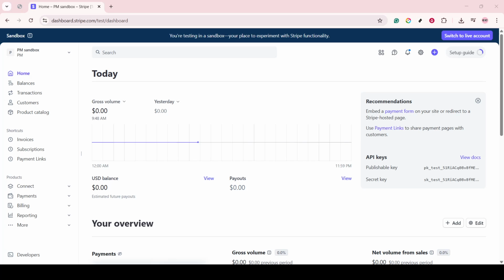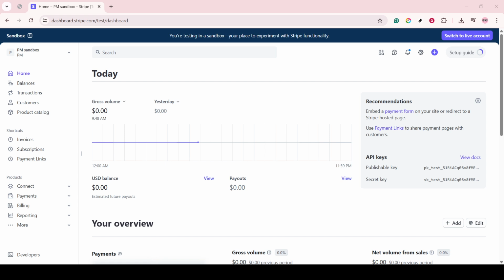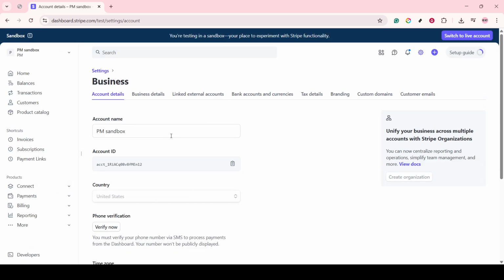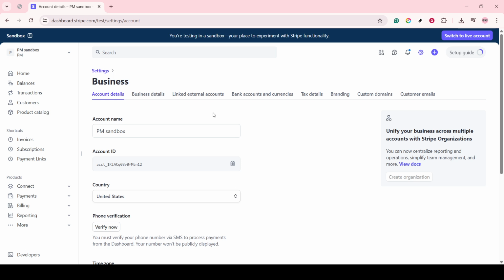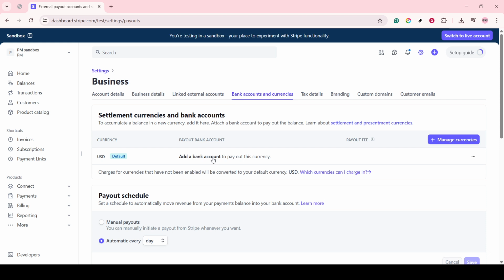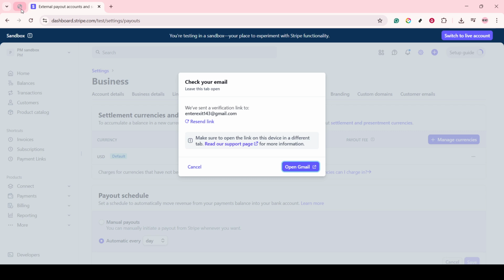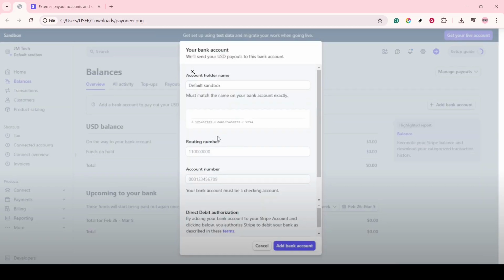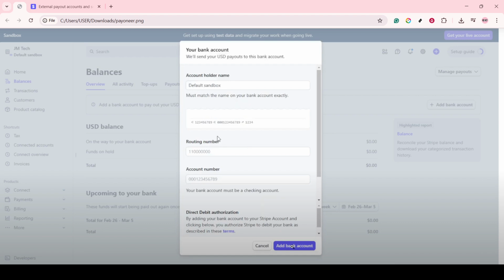How to add bank account in stripe [2025 Easy Guide]